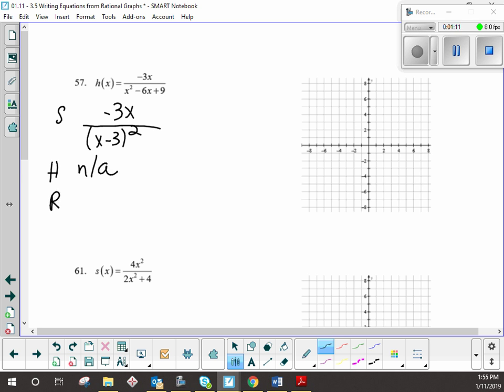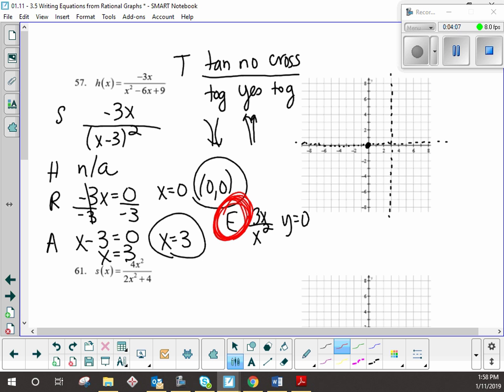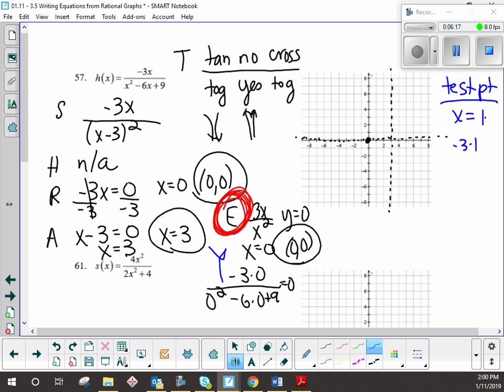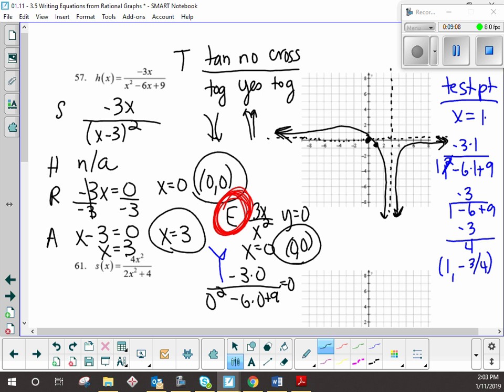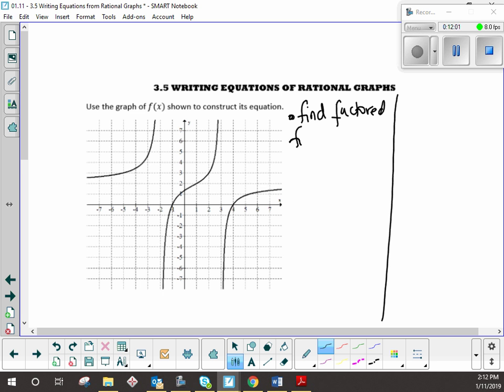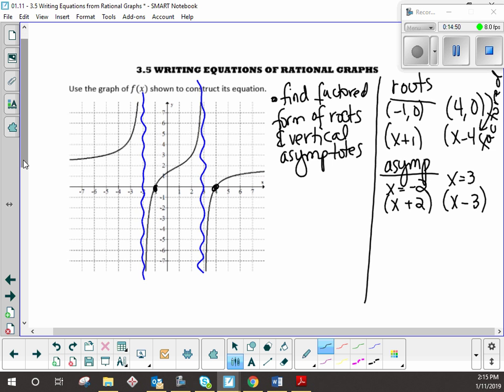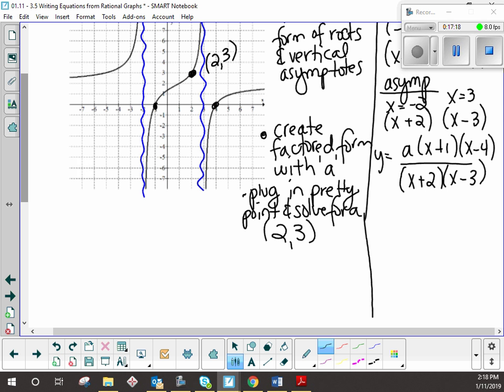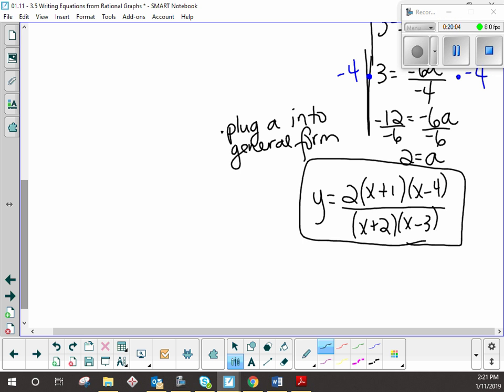3 5 Writing Equations of Rational Graphs VIDEO